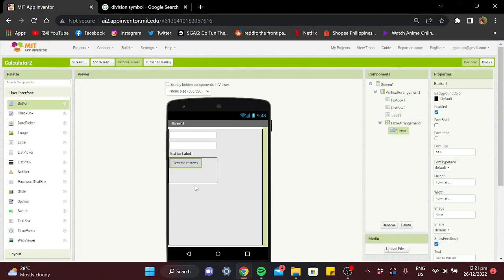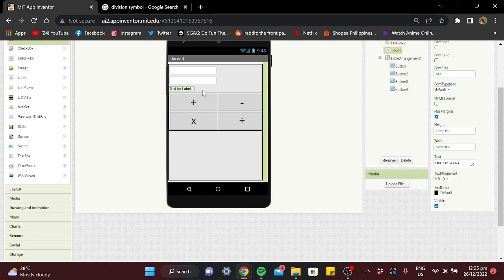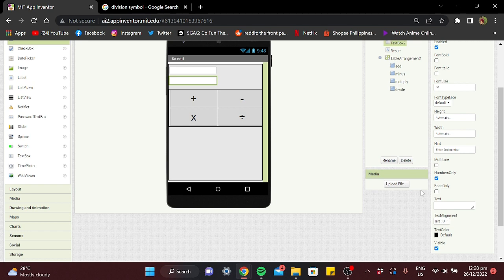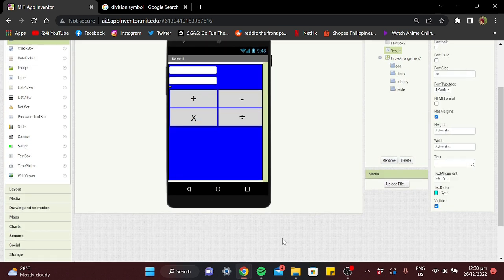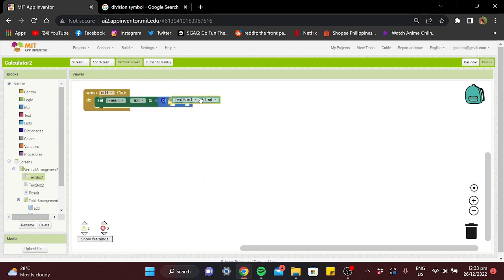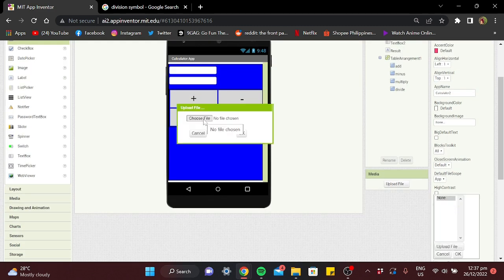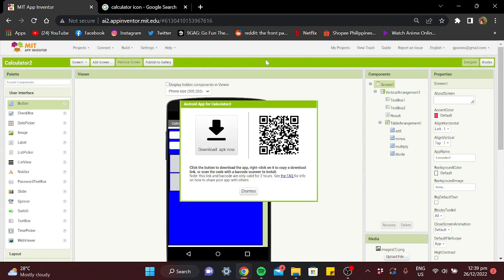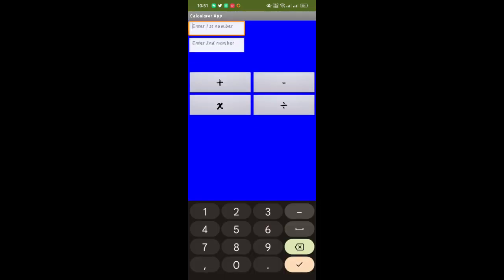FINAL PROJECT Calculator App (Computer Programming)